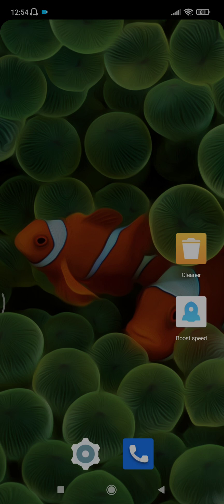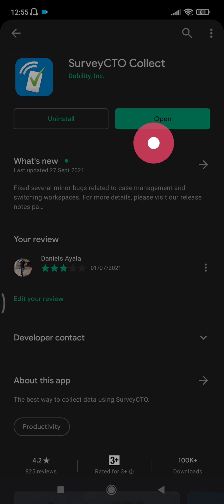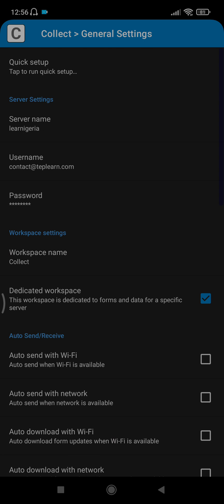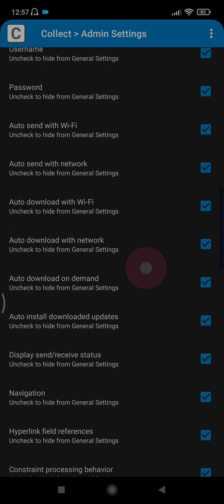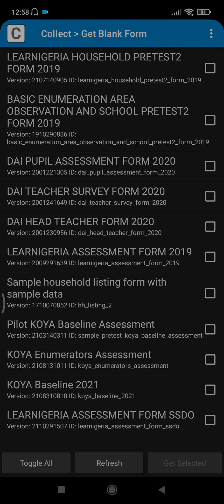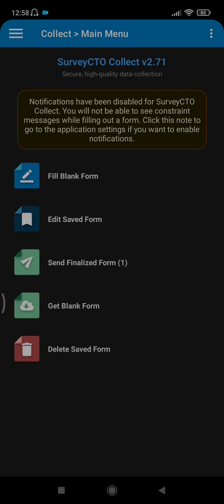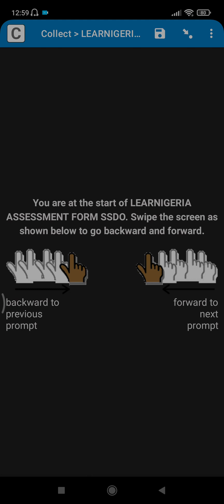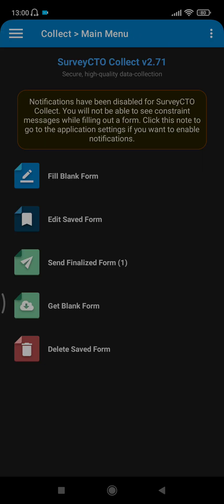Navigating SurveyCTO Collect Demo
A demonstration on how to navigate SurveyCTO Collect